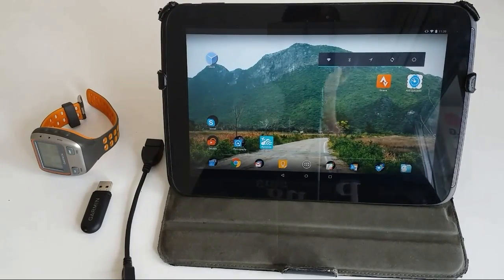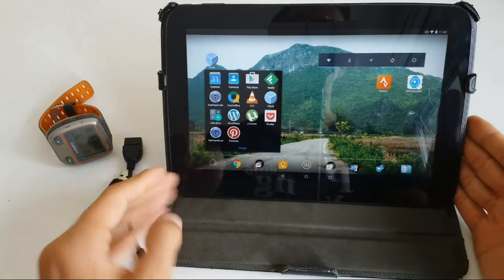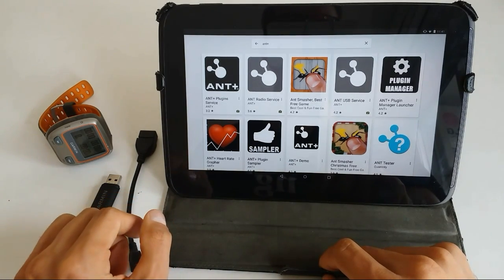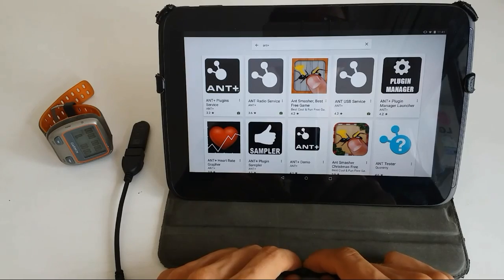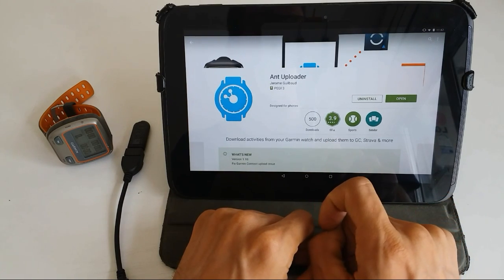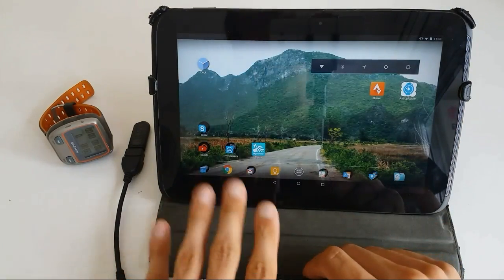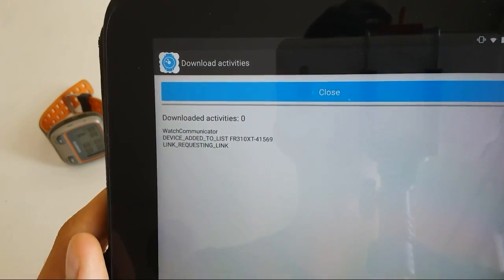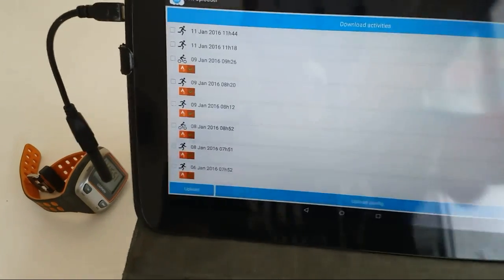How To Move Data From ANT+ Device To Android Phone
In this video I explain how to transfer your activities / data from any of your ANT+ compatible device (like Garmin Suunto) to either your tablet or phone.

Please remember that your phone or tablet has to be rooted.